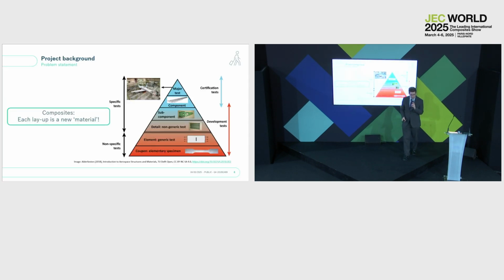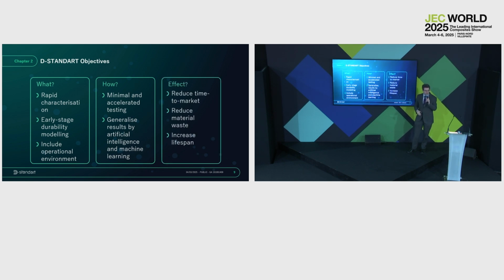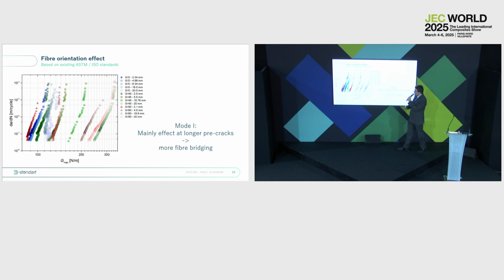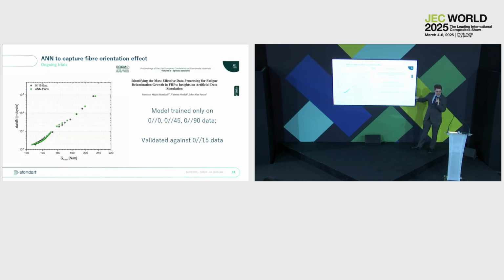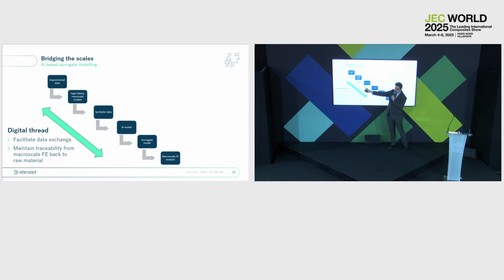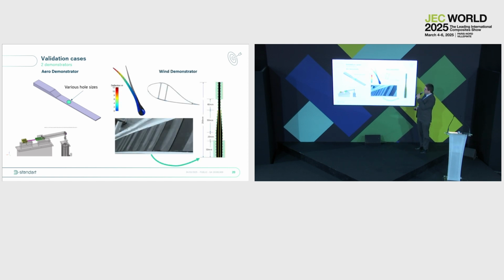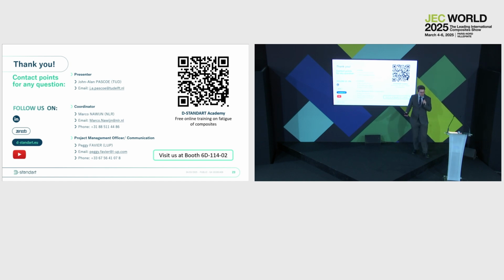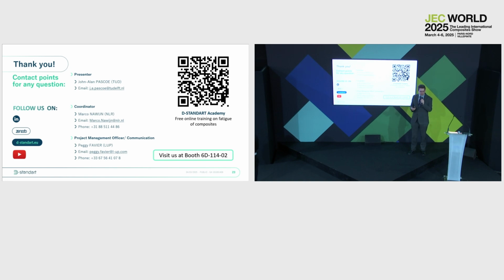D-STANDART at JEC World 2025 | Talk#1: More Efficient Fatigue Evaluation of Composite Structures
D-STANDART – Durability modelling of composite structures with arbitrary lay up using standardised testing and artificial intelligence – is a collaborative research project funded by the Horizon Europe programme of the European Commission. This project brings together 13 partners from 7 countries (from the European Union, and the United Kingdom). The aim is to develop the future of composites materials:
Develop rapid methods to characterise fatigue damage in composites and sustainability of composite supply chains ; and thereby model the durability and sustainability of large-scale composite structures with arbitrary layups under realistic conditions (loads, environment, manufacturing imperfections).
-Through minimal and accelerated testing of generic specimens.
Transferring the results of the experiments to large-scale structures using artificial intelligence and machine learning.

D-STANDART team was present at JEC world 2025 : Today you want to share the first presentation given at  the newly introduced "Open Stage R&I".

John-Alan Pascoe |  TU Delft | More efficient fatigue evaluation by leveraging Machine Learning and Surrogate Modelling .

For more information on D-STANDART, please visit d-standart.eu or follow D-STANDART on LinkedIn D-STANDART. This project has received funding from the European Union's Horizon Europe research and innovation programme under the grant agreement N° 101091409. The project is also supported by UKRI.